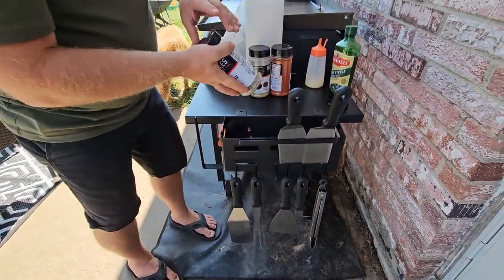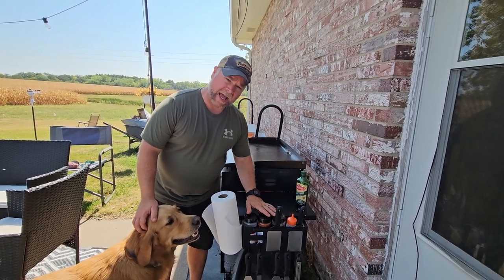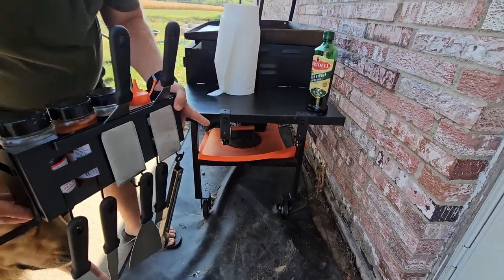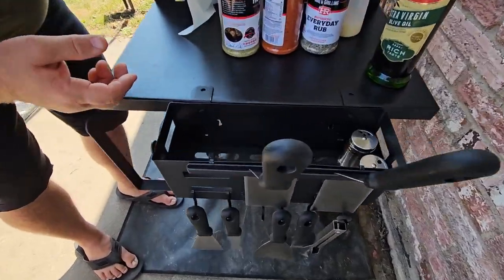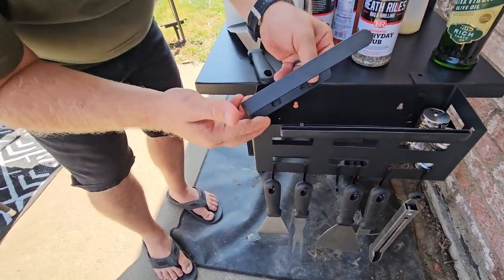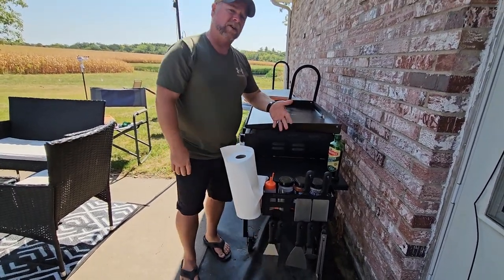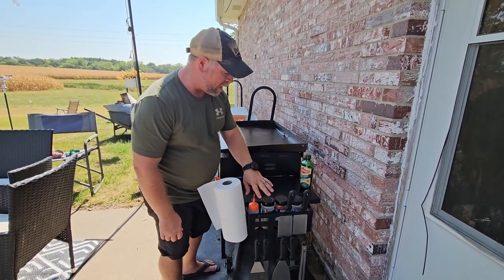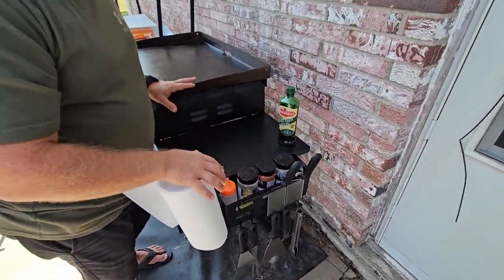Griddle Caddy for Blackstone 28"/36" Griddles | BBQ Caddy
(Amazon)